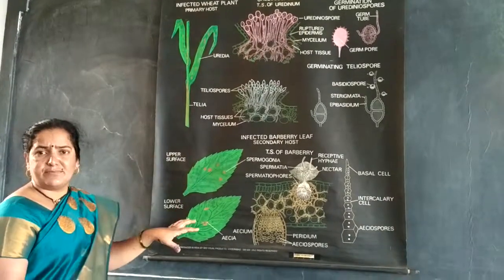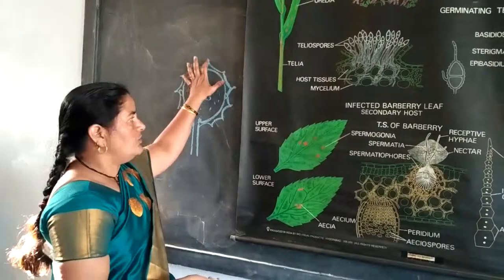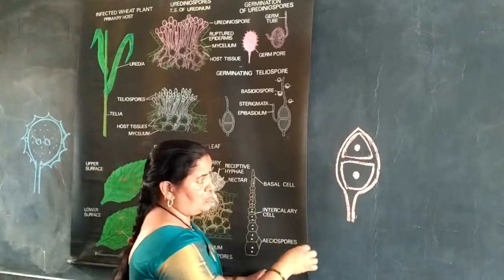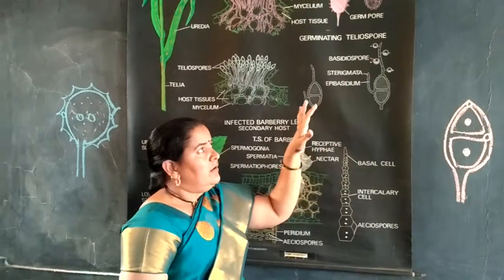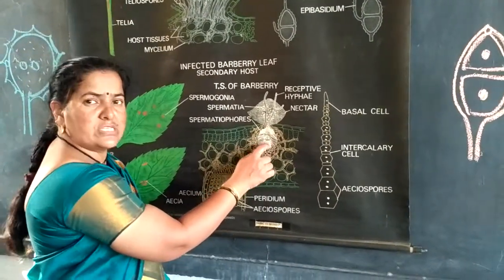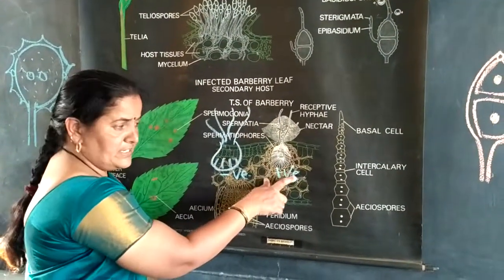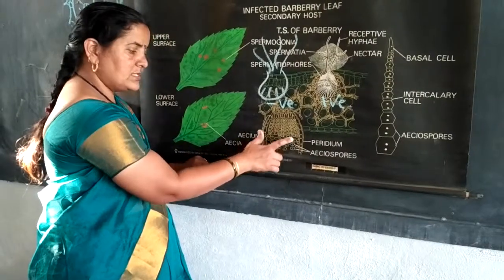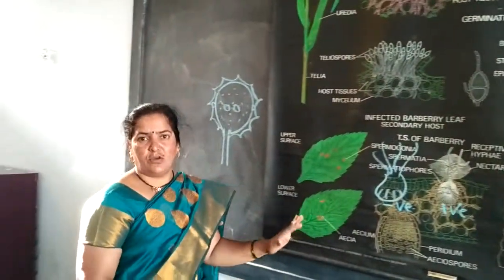Life cycle of Puccinia By Dr. R.R.Deokar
B. Sc.II